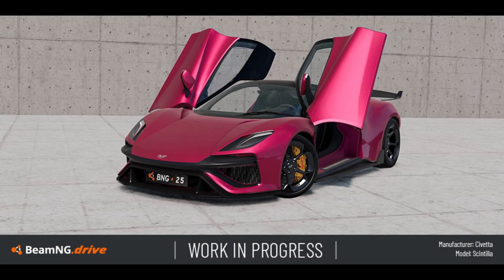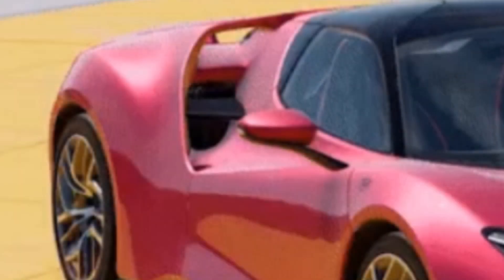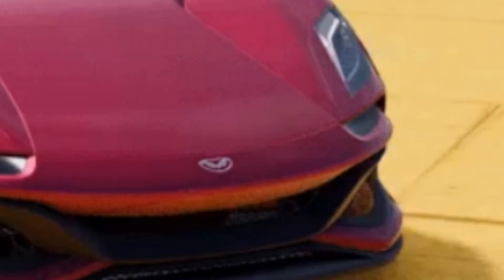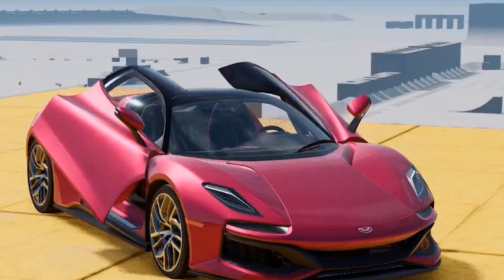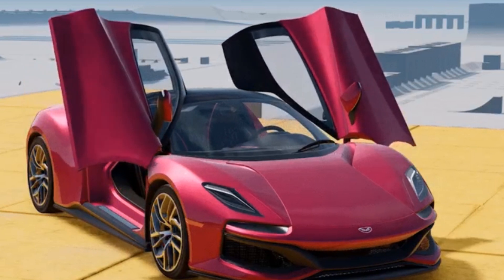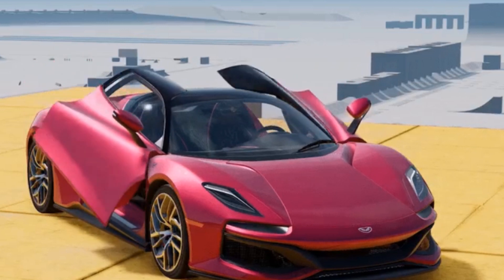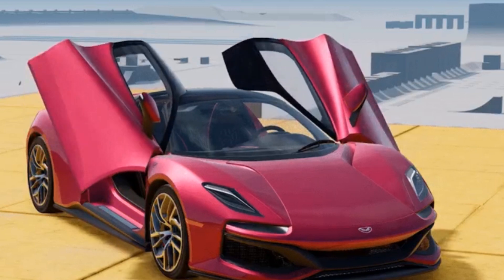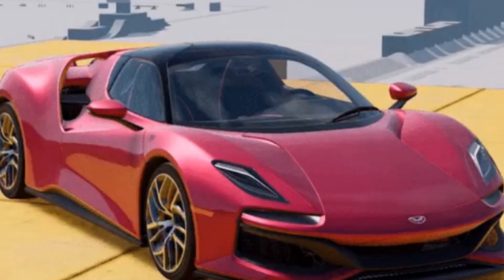BeamNG Drive - SCINTILLA Supercar Blows The DOORS Off!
Heya! BeamNG Drive - SCINTILLA Supercar Blows The DOORS Off!

LosWilko

Zachary

Thanks to Channel Members:

Connie C